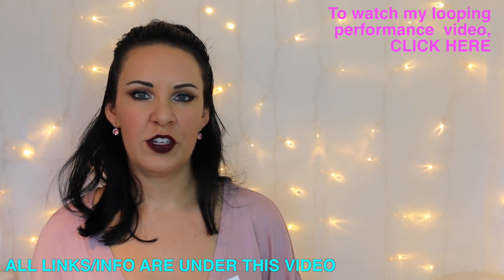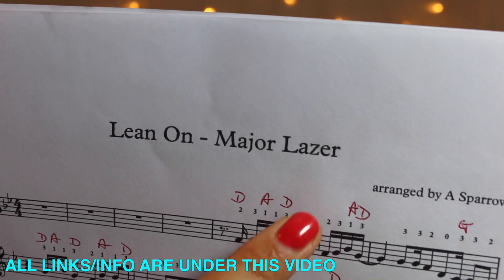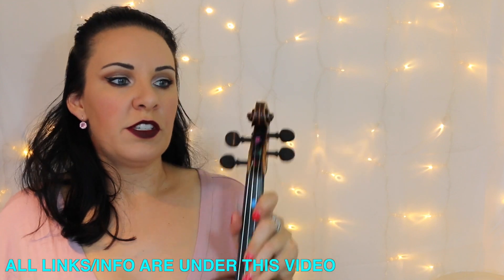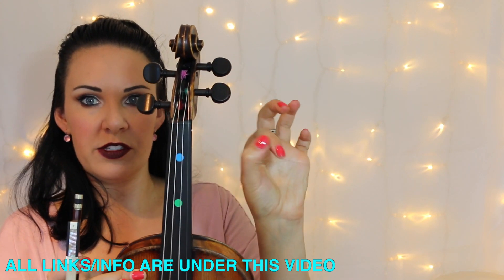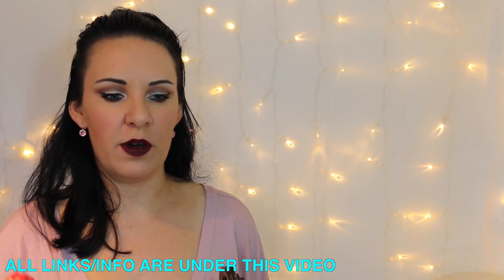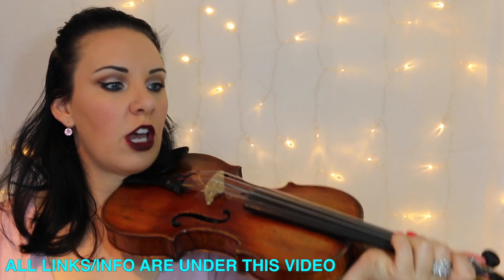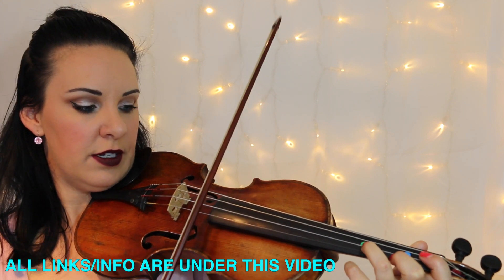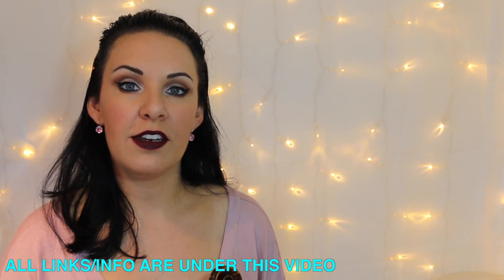MAJOR LAZER & DJ Snake - LEAN ON | Easy VIOLIN Tutorial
Lean on by Major Lazer & DJ Snake, easy Violin Tutorial for beginers.